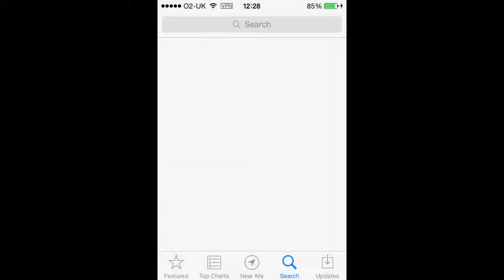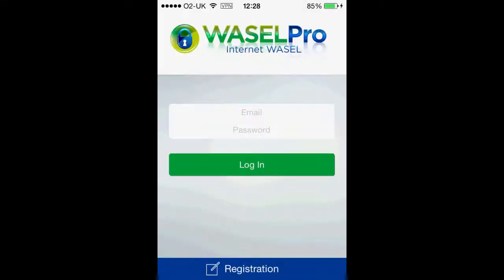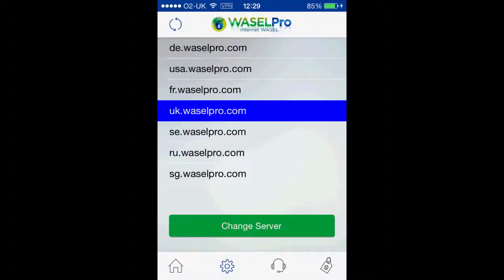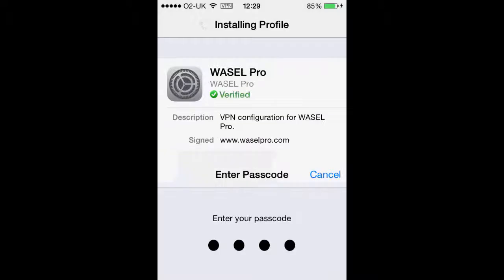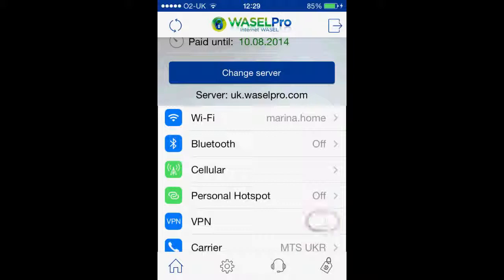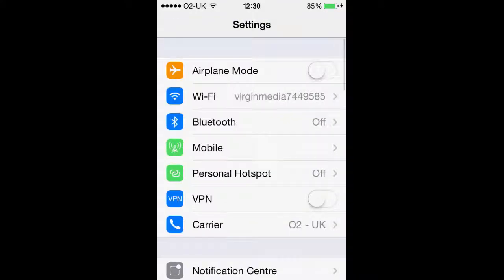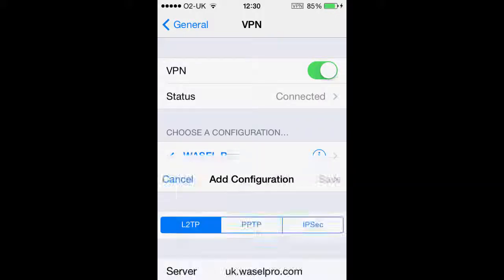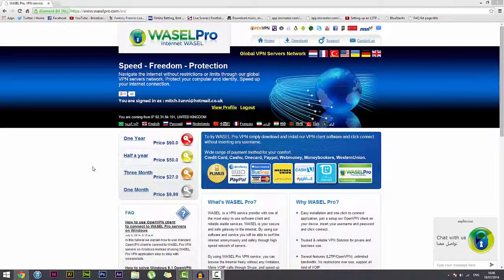how to set up wasel pro vpn service for iphone , how to open blocked web sites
do you know that you can open any banned web site for your iphone
yes you can unblock web sites for iphone by using waselpro the best vpn service now in your country
npw you can break proxy and opened blocked web sites and browse internet freely
wasel pro vpn service hide your ip address
wasel pro vpn service protect your iphone
wasel pro vpn service open blocked web sites
wasel pro vpn service speed up your internet connection
wasel pro vpn service gives you anther ip address and a new one every time you use wasel pro vpn service
wasel pro vpn service gives you the chance to choose between 8 different servers .
wasel pro vpn service open blocked web sites in Iraq
wasel pro vpn service open blocked web sites in UAE
wasel pro vpn service open blocked web sites in Oman
wasel pro vpn service open blocked web sites in Qatar
wasel pro vpn service open blocked web sites in Bahrain
wasel pro vpn service open blocked web sites in Pakistan

wasel pro vpn service open blocked web sites in Jordon
wasel pro vpn service open blocked web sites insyria

wasel pro vpn service open blocked web sites in ksa
wasel pro vpn service open blocked web sites in turkey

after useing wasel pro vpn service , you will access any web site even it was blocked in your country .
after useing wasel pro vpn service , no body can hack your device

wasel pro vpn service you can use it for :
windows
ios
android
blackberry
mac
linux
open blocked web sites now
wasel pro vpn service gives you a trial time to try wasel pro before buy it .